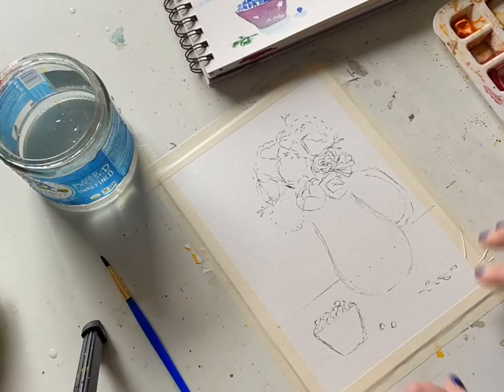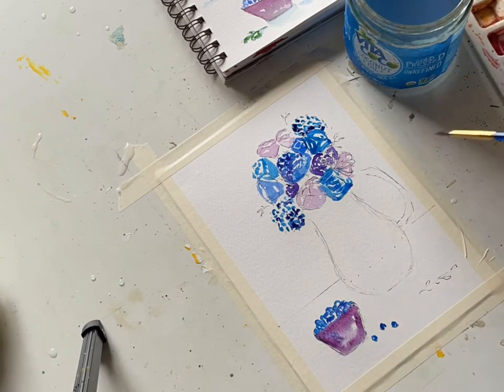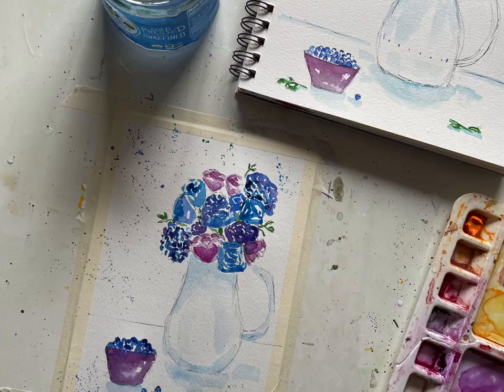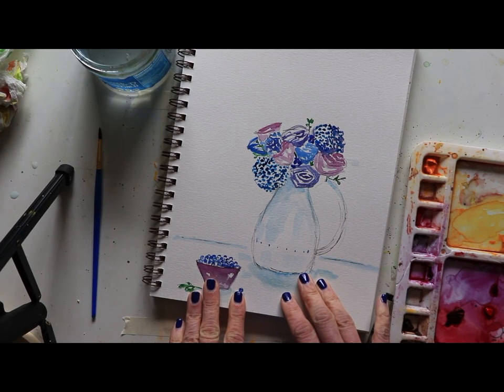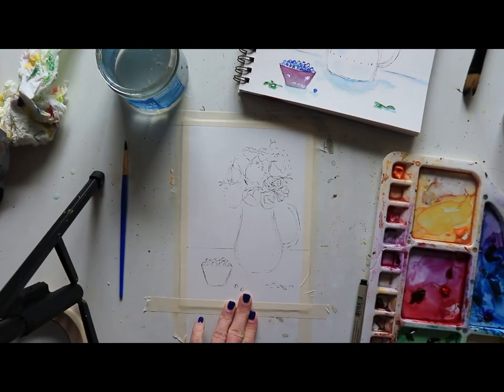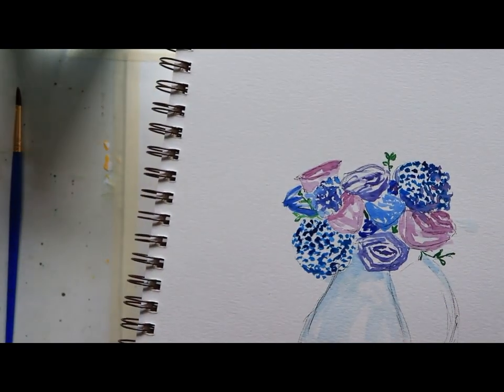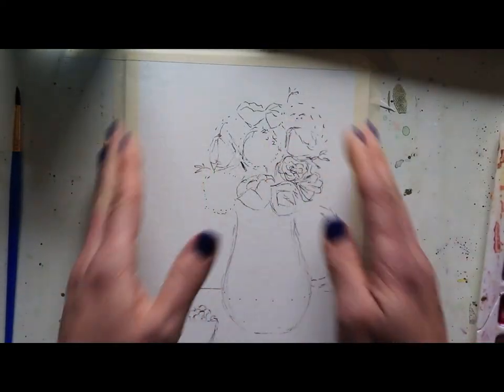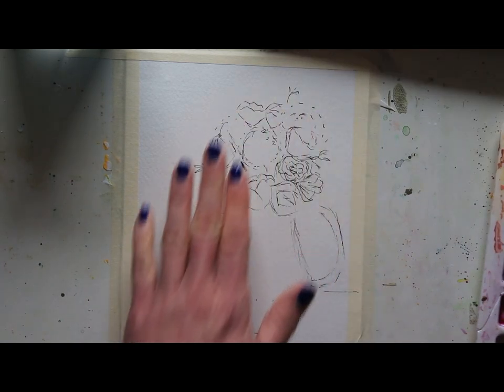Fruit & Flowers Series / Blueberries & Blue Floral / 20 Minute Winter Watercolor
This week I'm painting blueberries + blue & purple flowers for this week's "Flowers & Fruit" series. I love the richness of these colors. The "pop" comes with a little bit of a blue shadow under the flowers and berries cup.

I'm excited to share this NEW series: Fruit & Floral Still Life!
We are all waiting for spring and February can be a loooong month as the cold and gray days linger.

Supplies you'll need:

Watercolor Paper: 140 lb, 6x9 inch
Watercolor Paint: hookers green, french ultramaring blue, cerulean blue, dioxazine purple
Paintbrush - round tip, size 5 or 6
Dry brush to mop up excess painting